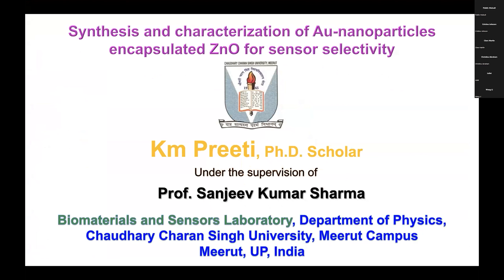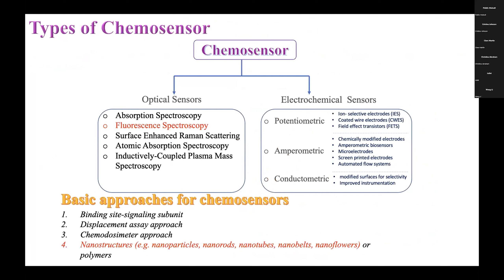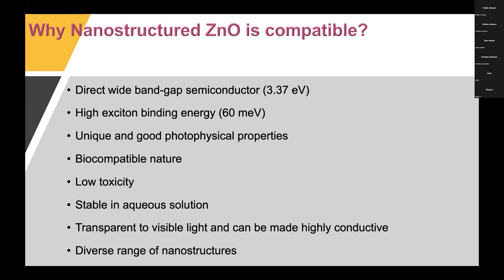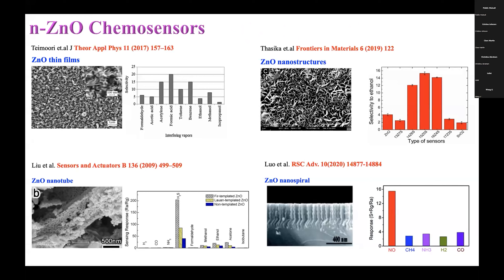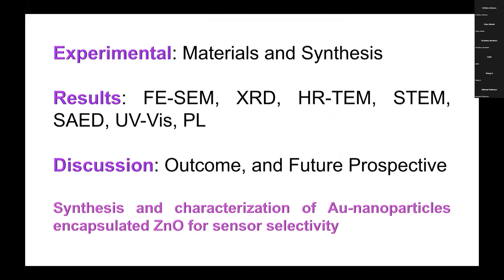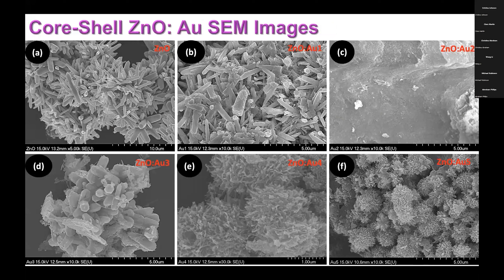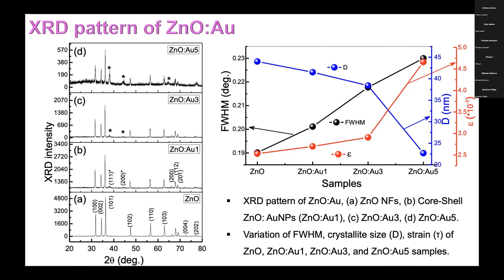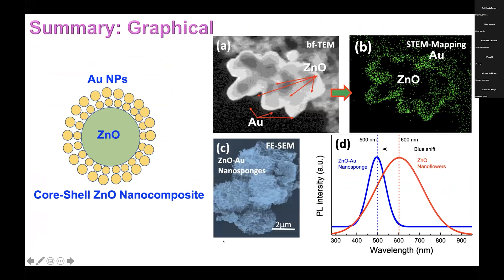Synthesis and characterization of Au-nanoparticles encapsulated ZnO...| Nanotechnology 2022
Presentation Title: Synthesis and characterization of Au-nanoparticles encapsulated ZnO for sensor selectivit
Speaker Name: Km Preeti

Scientex Conferences successfully hosted its first series on the “International Webinar on Nanoscience and Nanotechnology” during April 25, 2022 as per the timing GMT+4. The conference was organized with a theme focused on “Interrogation of Nanoscience and Nanotechnology for Greater Prospective” and it was a great success where eminent keynote speakers from various universities addressed the gathering.